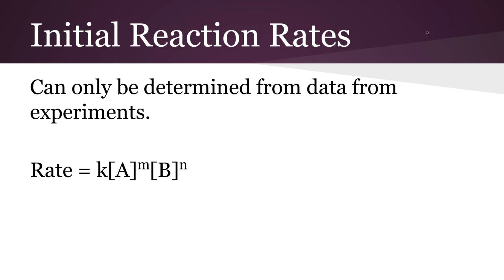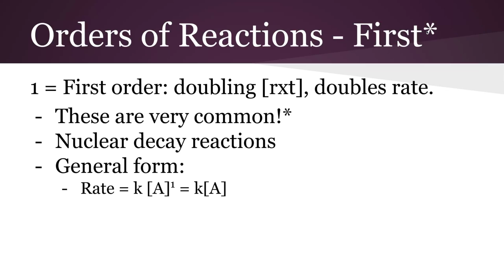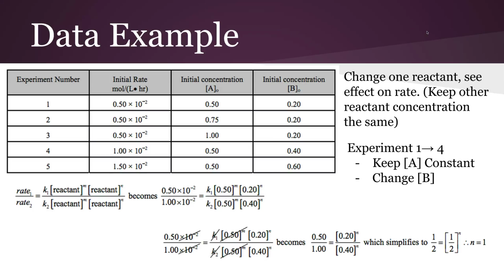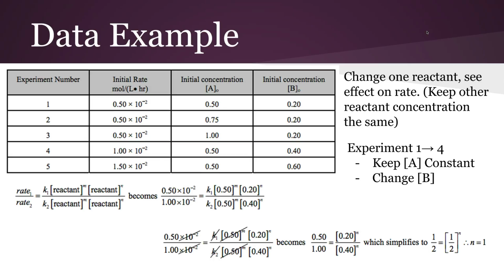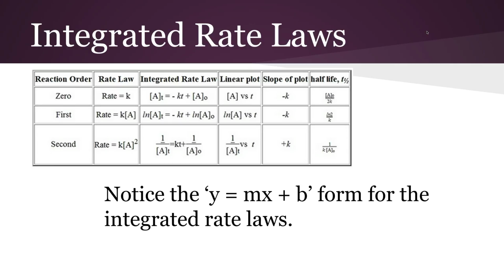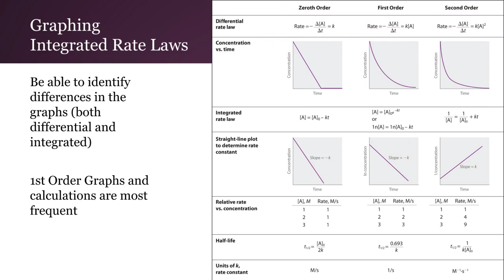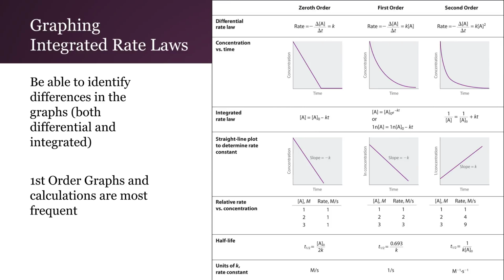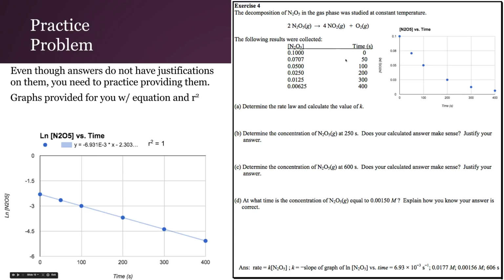Kinetics Video Review